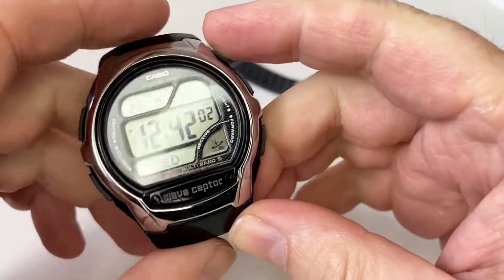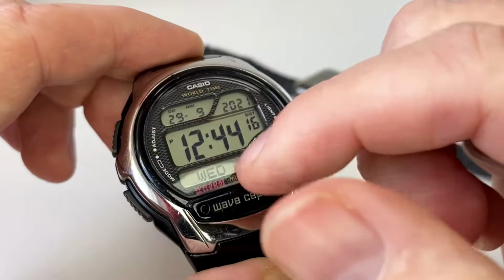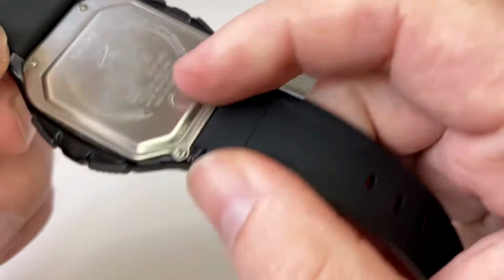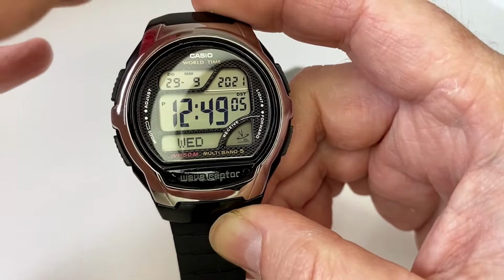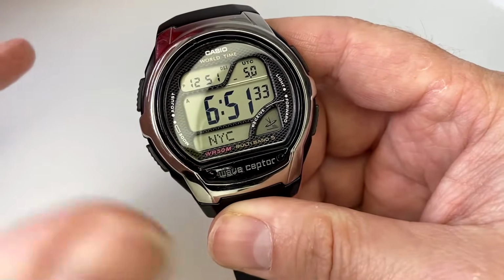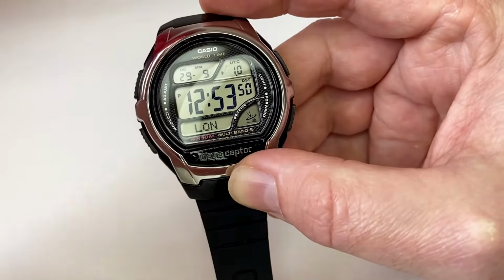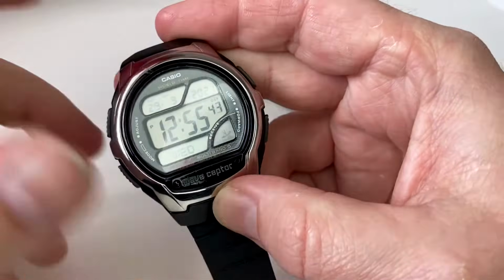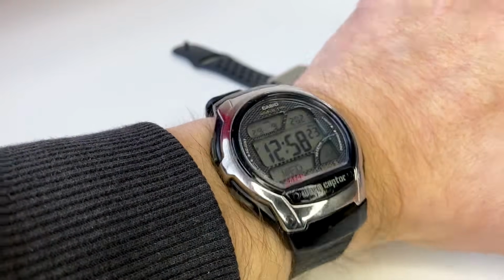CASIO WV-58U Wave Ceptor (Module 3053) - Digital Watch Review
Get polyWatch Watch Face Scratch Remover and Repair Polish from Amazon

The CASIO WV-58U - Wave Ceptor Digital Watch Review

Hey Youtubians!!  Tony here with another great review of a great low cost digital watch from Casio, the Casio WV-58U.

In this review we take a look at the design of the Casio WV-58U, what it is made out of, it's functions and then finally we pop it on our wrist to talk about what it is like to wear and own.

We also go through some of the many functions of the Casio WV-58U like the World Time, the countdown timer, stopwatch, alarm function and we also take a look at the time adjustment setting including the Wave Ceptor technology.  Finally we pop the Casio WV-58U on our wrist and talk about what it is like to wear.